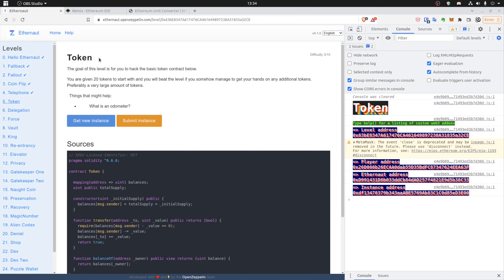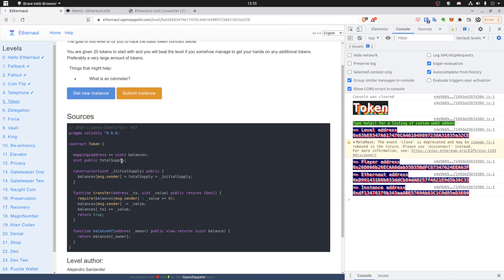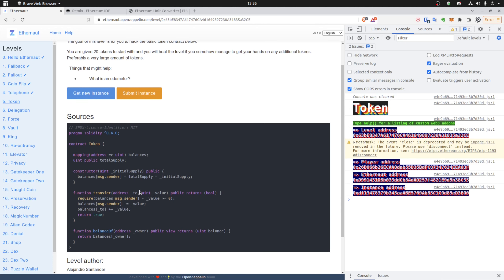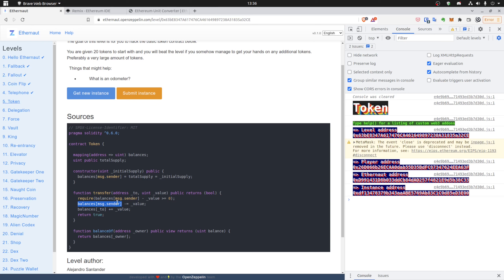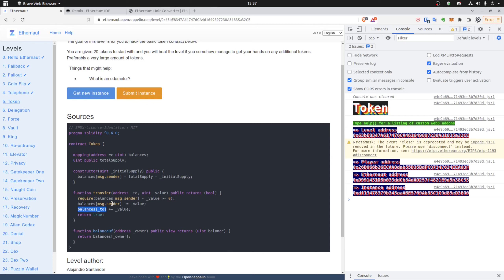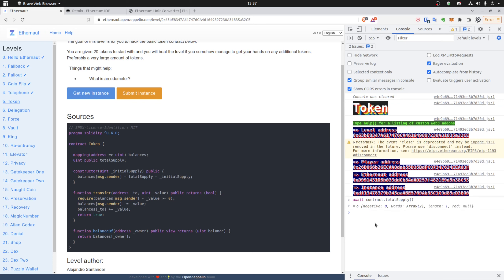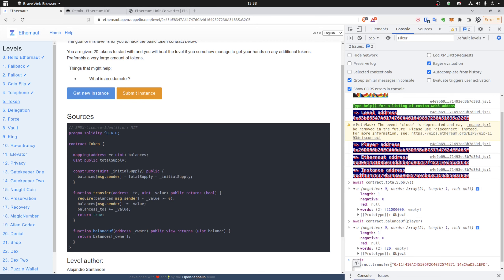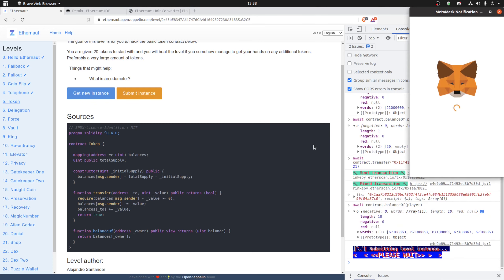Ethernaut blockchain hacking series (Part5- Token)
Do you want to become blockchain security expert? This video is for you!

Not only you will get information how to build logic for smart contracts, you will be able to find out how other people get into the code and manipulate it and our job is to show you how. You will never repeat those kind of mistakes! This time it's the intro to the Ethernaut series. You will find here what you need to create secure smart contracts!

This time we will go through case #5 - Token.

0:00 Intro + Theory
2:31 Practice

We are looking for developers to hire, let us know!